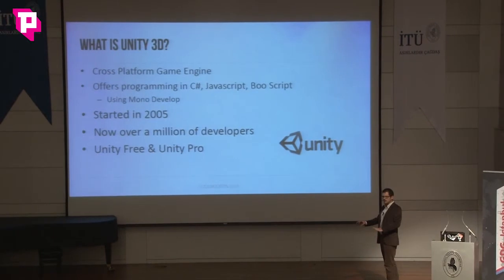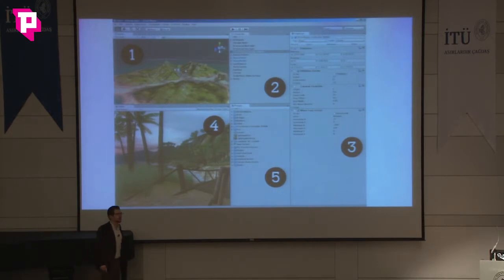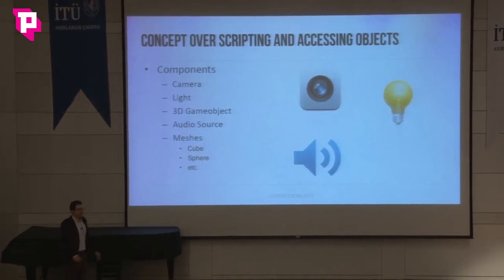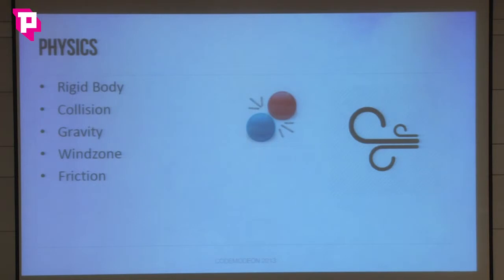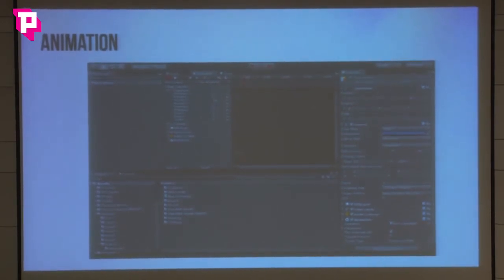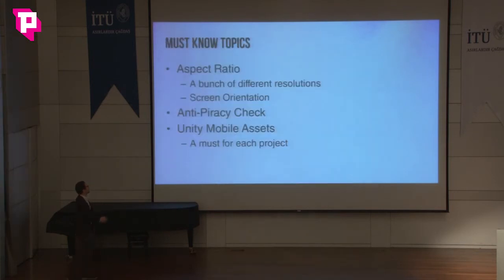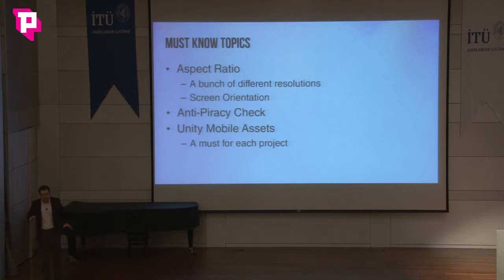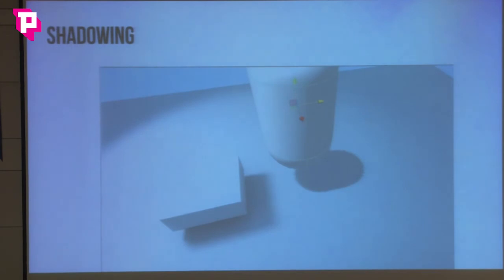Redi Gökaj - DevFest İstanbul'13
Yazılım geliştiricilerini bir araya getiren DevFest İstanbul'13 etkinliği.
- Redi Gökaj
- A Salonu
- "Android Game Development with Unity3D"